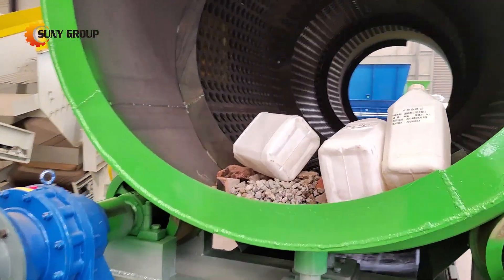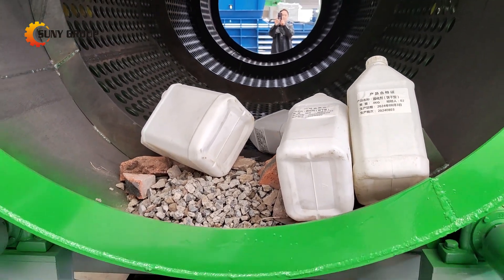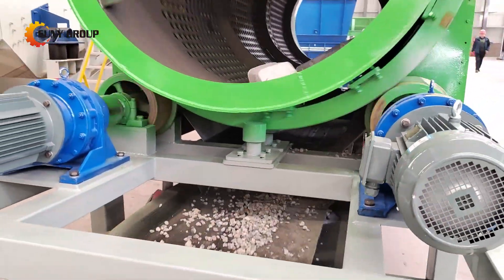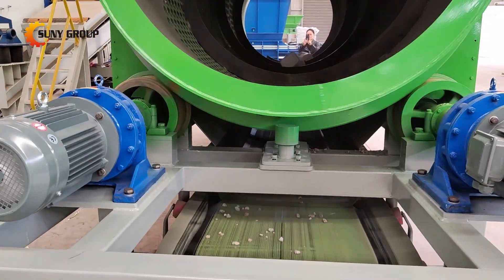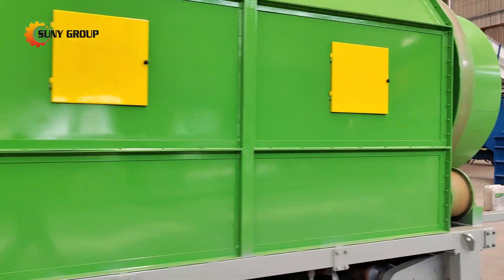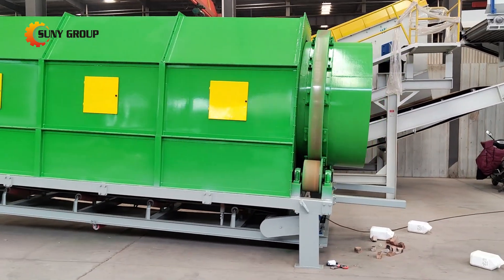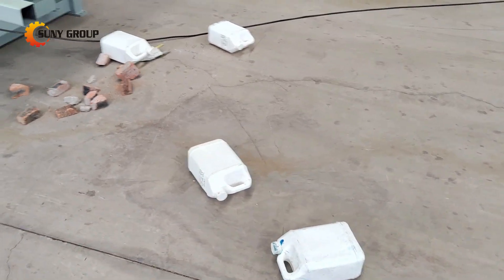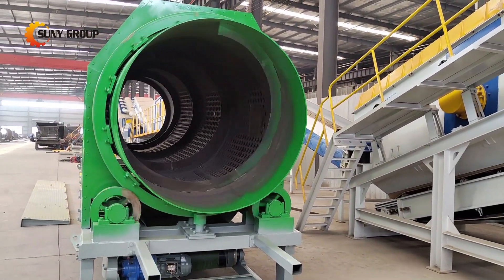Rotary Drum Screens Revolutionize C&D Waste Processing Efficiency!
Efficient Screening for Construction & Demolition Waste – Rotary Drum Screen!

Designed for a wide range of industries, the rotary drum screen is a powerful and reliable piece of equipment for sorting and separating materials based on size. Whether you're in construction, recycling, or agriculture, this versatile machine is built to handle various types of materials with ease."